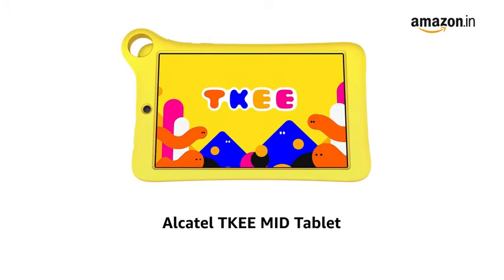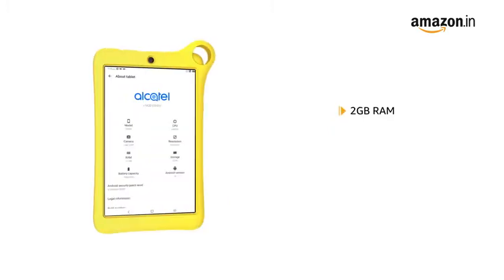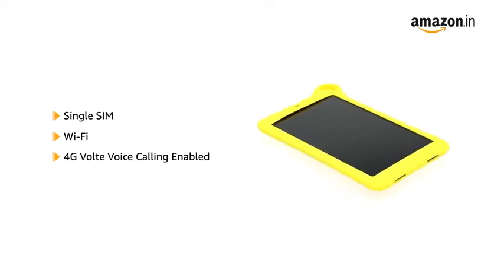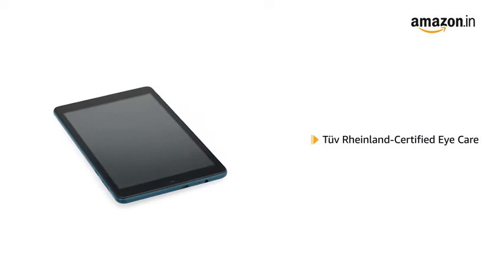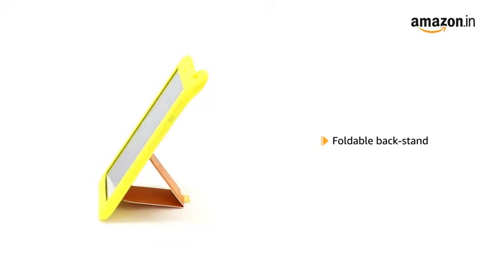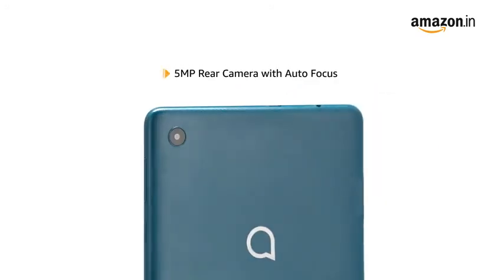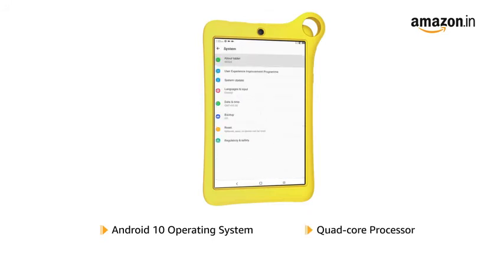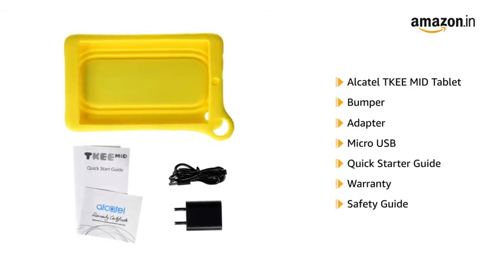Alcatel TKEE MID Tablet with Google Voice Assistant (8inch, 2GB+32GB, Wi-Fi + 4G, Type C Charging)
For further information about Alcatel TKEE MID Tablet with Google Voice Assistant, visit the below-given link -

NOTE: ALL THE IMAGES/PICTURES SHOWN IN THE VIDEO BELONGS TO THE RESPECTED OWNERS AND NOT ME. I AM NOT THE OWNER OF ANY PICTURES SHOWED IN THE VIDEO. THIS IS NOT AN OFFICIAL YOUTUBE CHANNEL OF AMAZON.IN

  Thank you all friends for supporting me

[ About Amazon Electronics: Amazon Electronics Is A YouTube Channel, Where You Will Find Gadget & Smartphone Related Videos, New Video Is Posted Everyday. ]